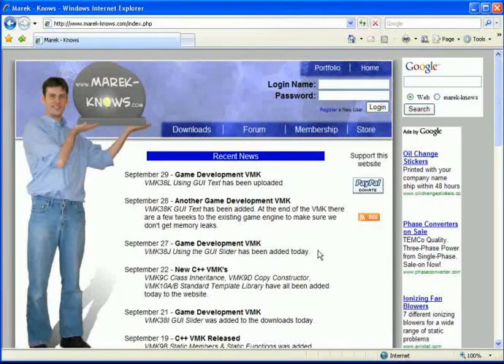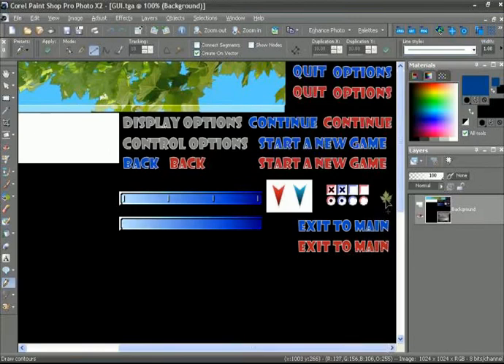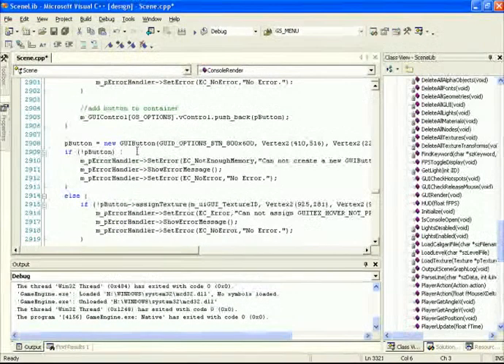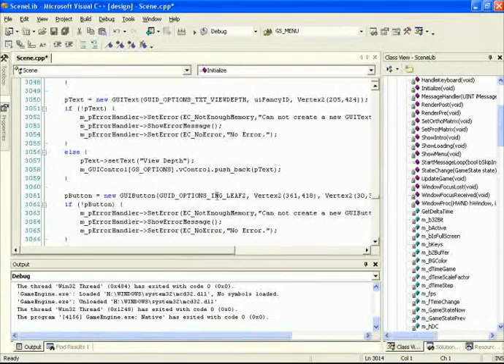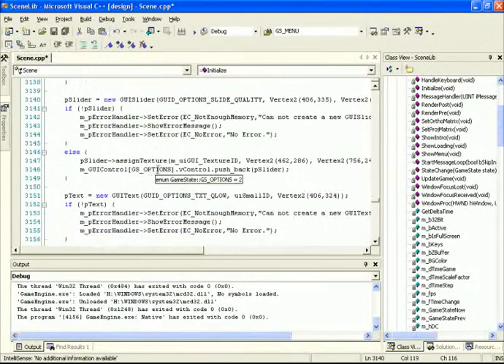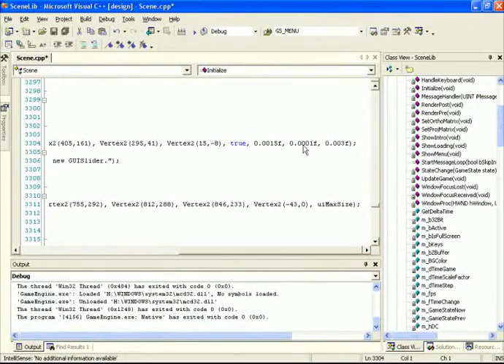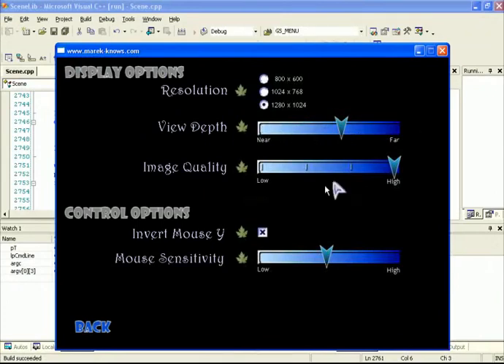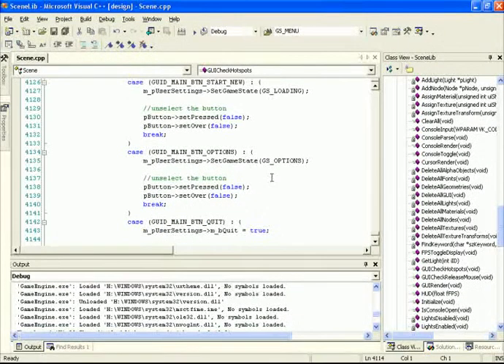OpenGL Game Engine VMK 39B: GS_Options Screen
This video was first released on October 5th, 2007.
In this video I layout the GS_OPTIONS screen.  The functionality of all the controls will come in the next VMK.